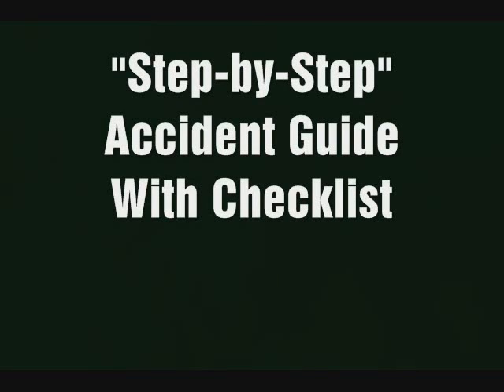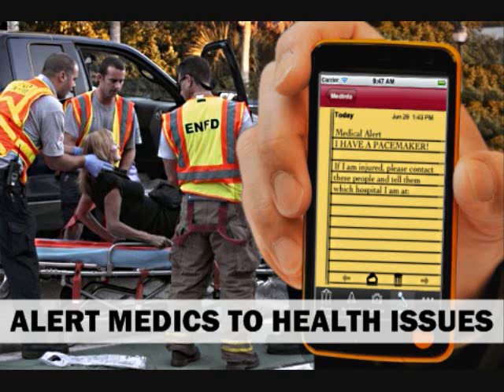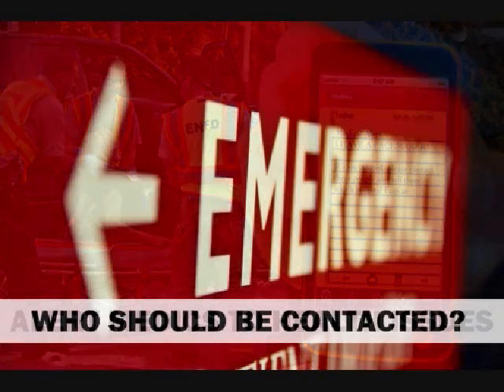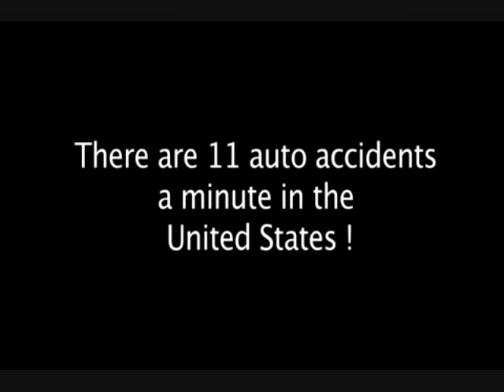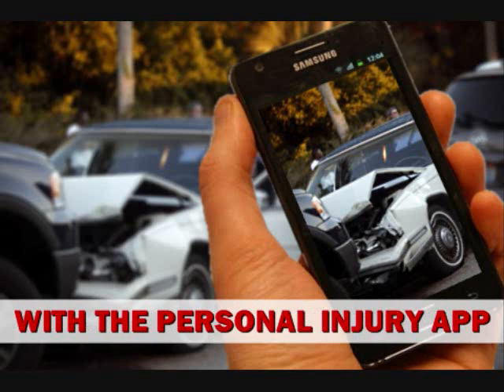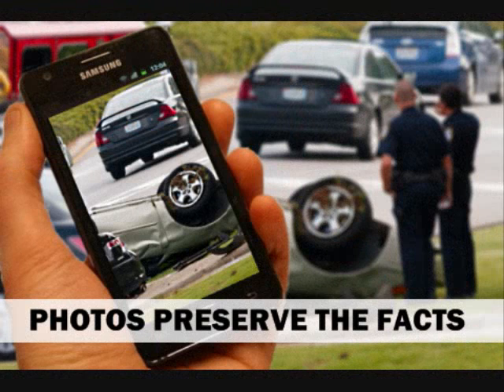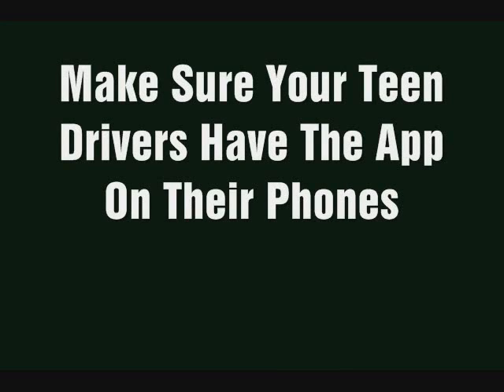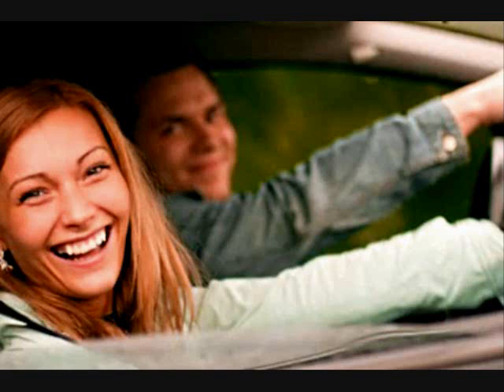Watch This First!